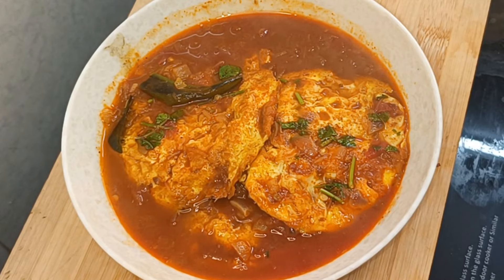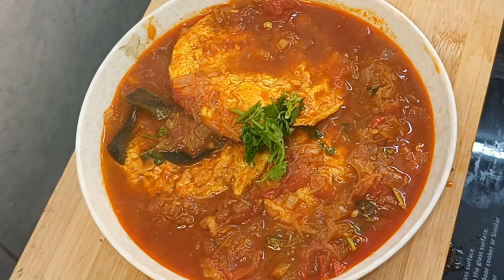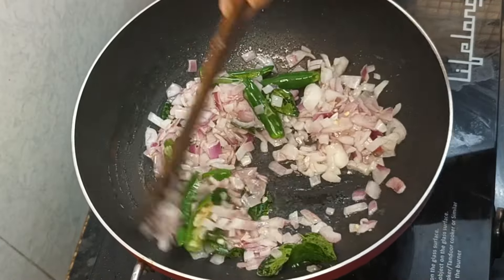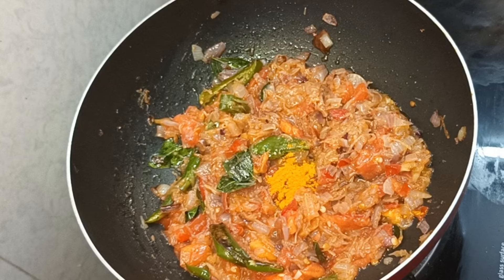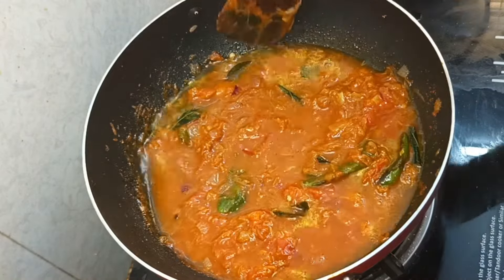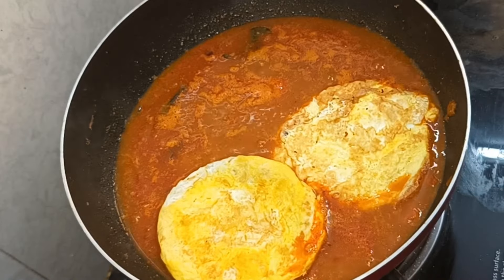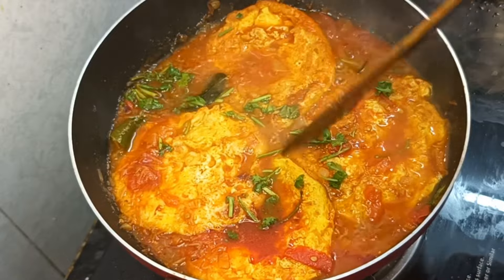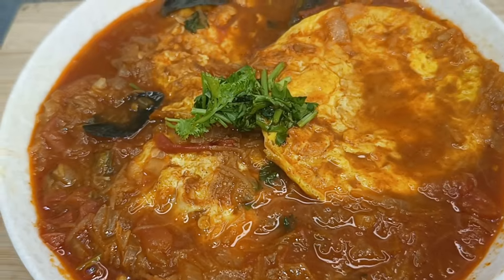😋 ఎగ్ కర్రీ ఎప్పుడు ఒకేలా చేస్తే బోర్ కొడుతుందా 👉 అయితే ఇలా ట్రై చేయండి /egg omlet curry telugu/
egg recipe
egg omlet curry